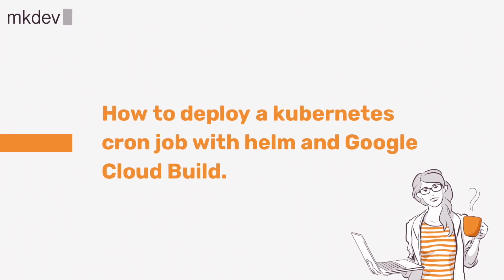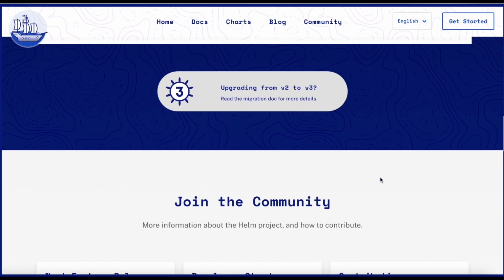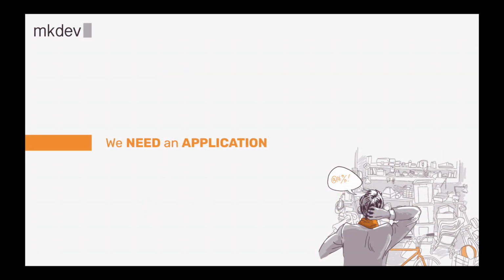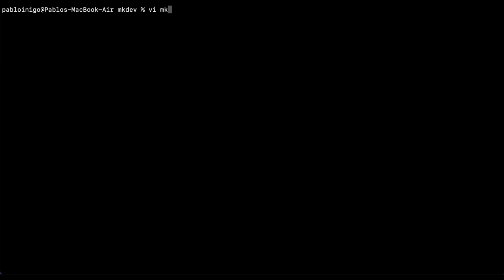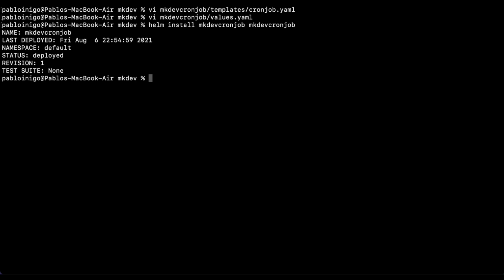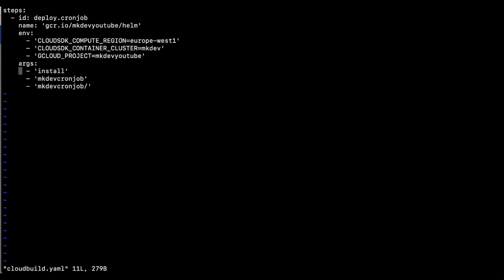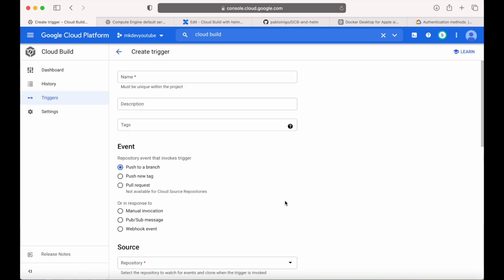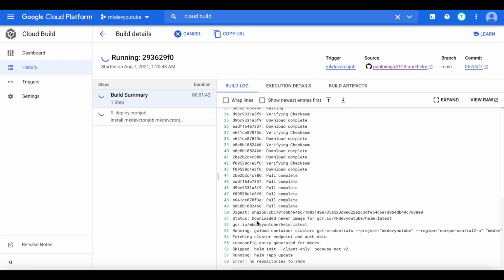Deploy Kubernetes CronJobs with Helm and Google Cloud Build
Kubernetes CronJobs is a way to execute jobs in a specific time, Helm as many of you know is a way to manage your Kubernetes applications defining, installing, and upgrading even the most complex Kubernetes application and the last one is Google Cloud Build - the CI/CD solution that Google Cloud offers to be used in our pipelines.

Now if you put all together you have the magic.